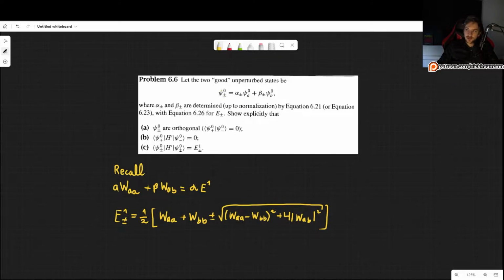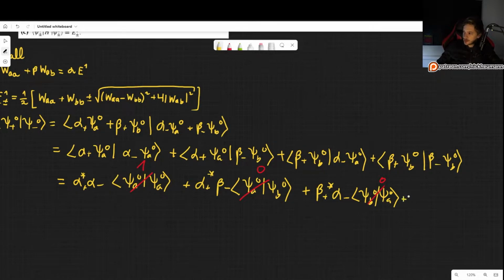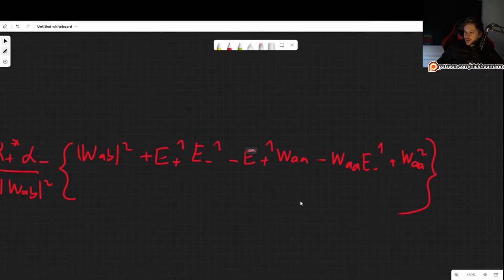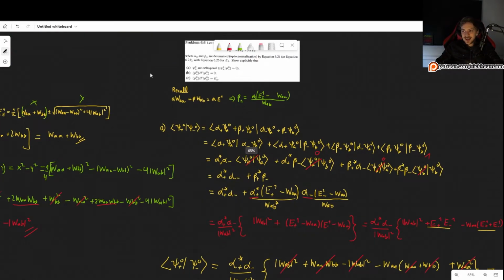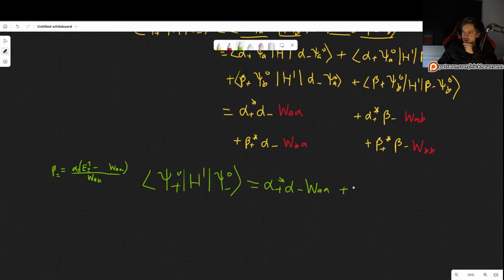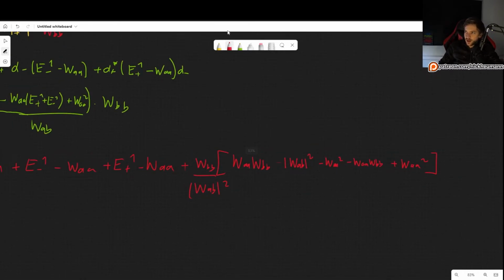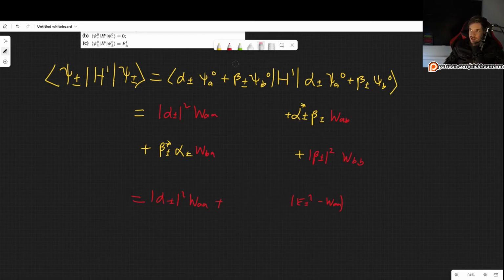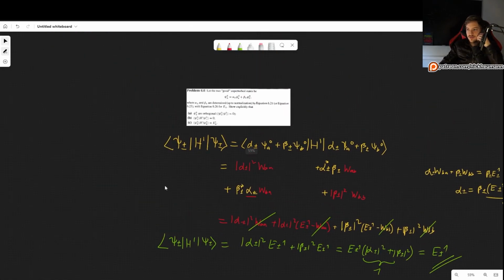Griffiths QM Problem 6.6 Solution: Proving Orthogonality and Energy for "Good" states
In this video I will solve problem 6.6 as it appears in the 2nd and 3rd edition of Griffiths Introduction to Quantum Mechanics.

00:00 Introducing the Problem
02:00 a) Plugging in the states and applying linearity
06:00 a) Plugging in beta in terms of alpha
11:07 a) Finding the product and sum of the energies
14:10 a) Plugging it in to find the result
15:35 b) Plugging in the states and applying linearity
20:20 b) Plugging in beta in terms of alpha
23:45 b) Plugging in the energies to find the result
26:40 c) Plugging in the states and applying linearity
30:10 c) Plugging in beta in terms of alpha
32:25 c) Explaining why we needed alpha in terms of beta
33:05 c) Plugging in alpha in terms of beta and finding the result
36:08 Please support my patreon!